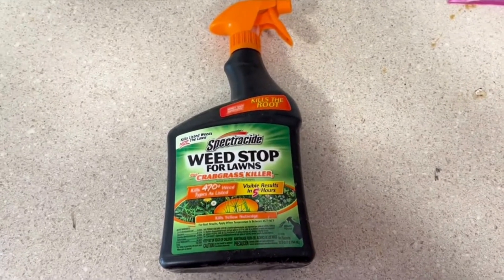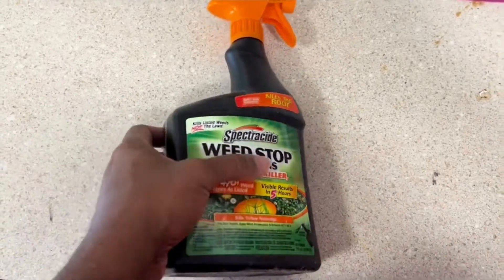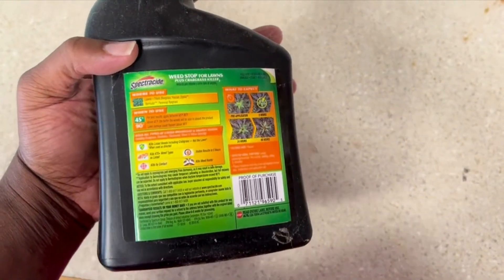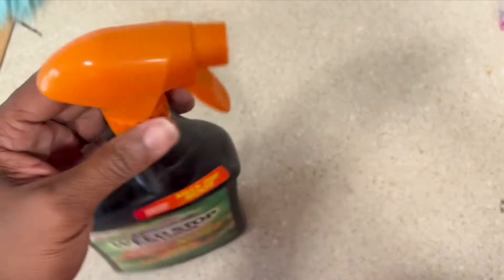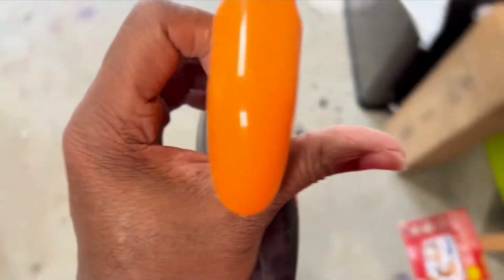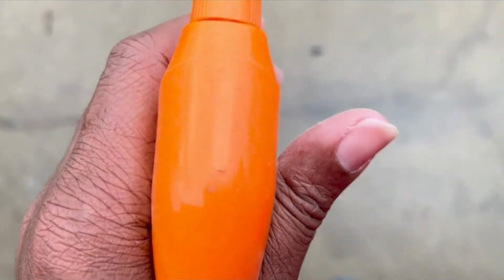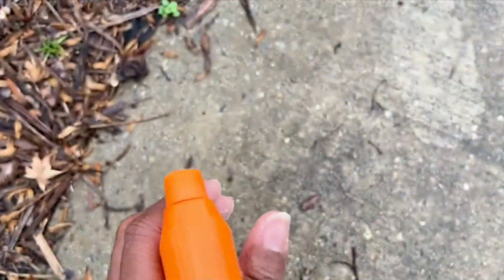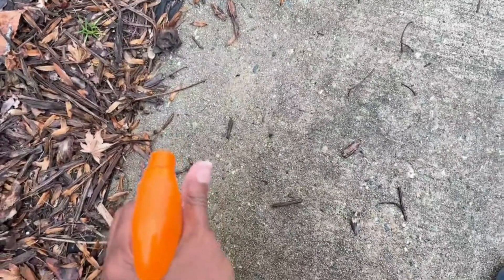Say Goodbye to Stubborn Crabgrass with Spectracide Weed Stop For Lawns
Amazon Walmart

Best Spectracide Weed Stop For Lawns Plus Crabgrass Killer Concentrate Spray Hands-on Review

Get rid of pesky crabgrass for good with Spectracide Weed Stop For Lawns! Our powerful concentrate spray targets and kills crabgrass, leaving your lawn weed-free and beautiful. Say hello to a healthier, greener lawn with Spectracide.

The power is in your hands to keep your landscape in line — unleash it with Spectracide lawn and garden products. Our easy-to-use, insect, lawn disease, and weed control solutions help you tame lawn and landscape invaders with incredible pest-punishing power.

Take command with Spectracide brand. You hold the power. Use Spectracide Weed Stop For Lawns Plus Crabgrass Killer3 ready-to-use spray to kill over 470 types of weeds as listed, including crabgrass. The product kills by contact, producing visible results in 5 hours.

This product kills down to the root and, when used as directed, kills listed weeds including crabgrass —not the lawn! This product kills broadleaf and grassy weeds, including dandelion, chickweed, and clover as well as crabgrass and yellow nutsedge — see product label for a complete list of weed types.

Apply when daytime temperatures are between 45°F and 90°F. Do not apply to Bermudagrass when daytime temperatures exceed 90°F. For best results, mow the lawn two to three days before treatment.

KILLS 470+ WEED TYPES AS LISTED: This product kills broadleaf and grassy weeds, including dandelion, chickweed, and clover as well as crabgrass and yellow nutsedge — see product label for a complete list of weed types.

VISIBLE RESULTS IN 5 HOURS: The product kills by contact and kills weed roots, producing visible results in 5 hours.

KILLS LISTED WEEDS, NOT THE LAWN: Spectracide Weed Stop For Lawns Plus Crabgrass Killer3 kills weeds including crabgrass — not the lawn, when used as directed.

WHEN TO USE: For best results, apply between 45°F-90°F.
GUARANTEED TO WORK OR YOUR MONEY BACK: If you are not satisfied with this product for any reason, we will make it right.